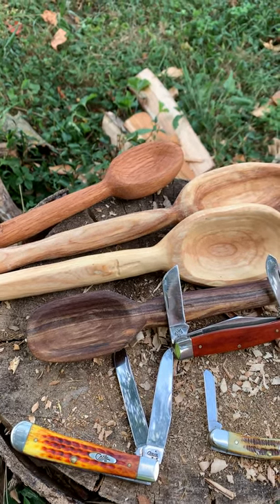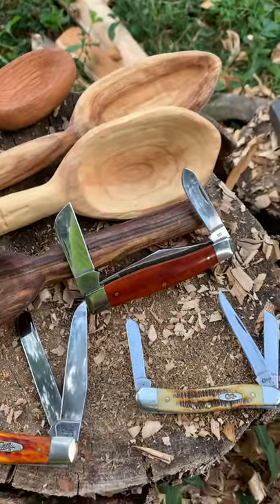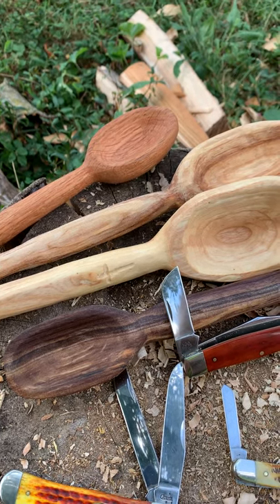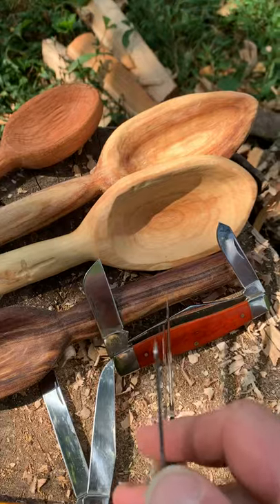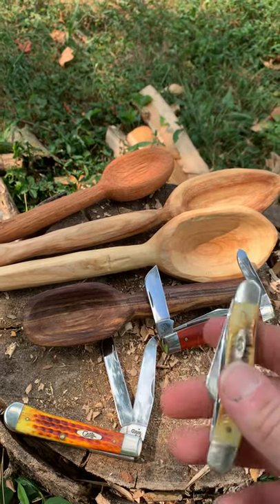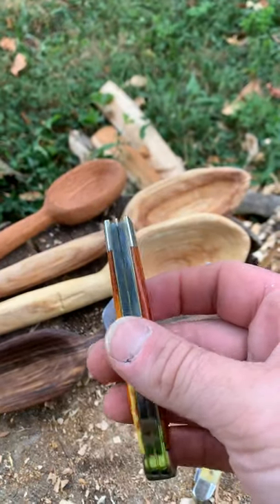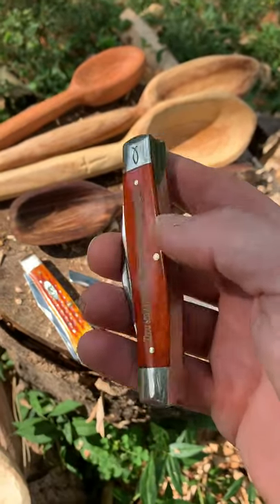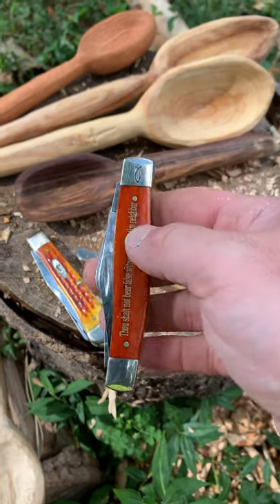Case xx - whittling- carving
Tips on what knives to use for whittling .